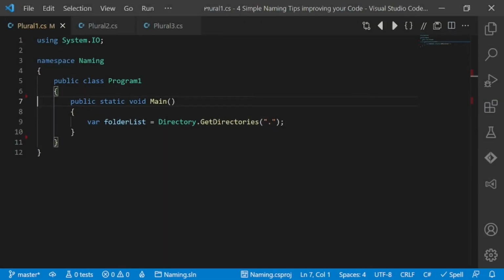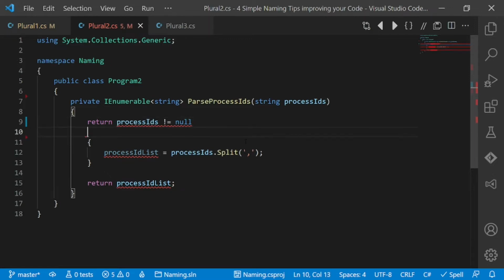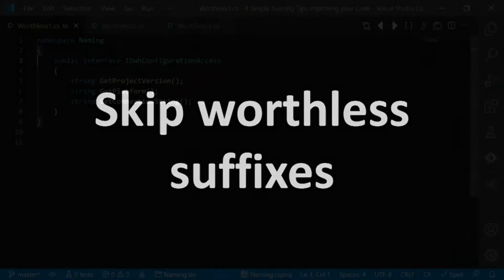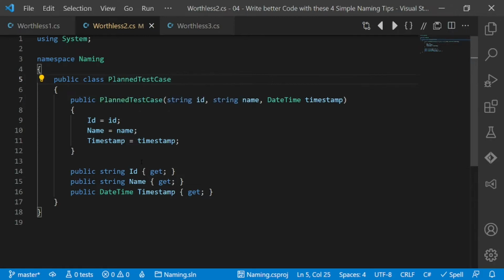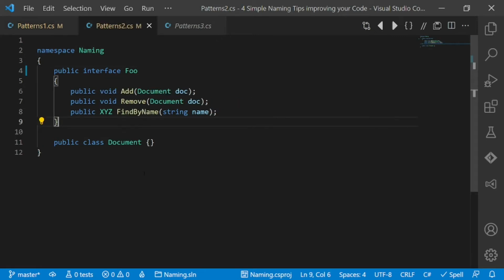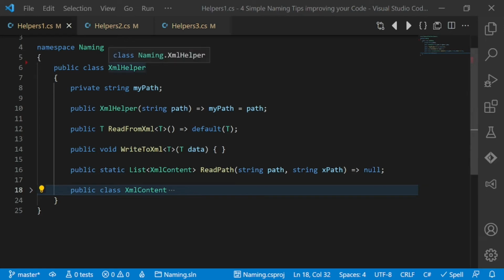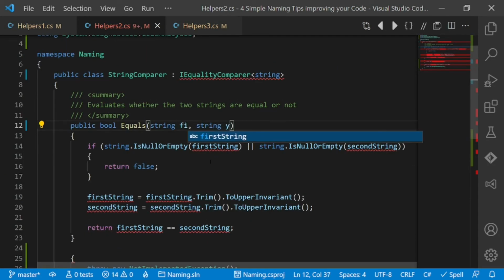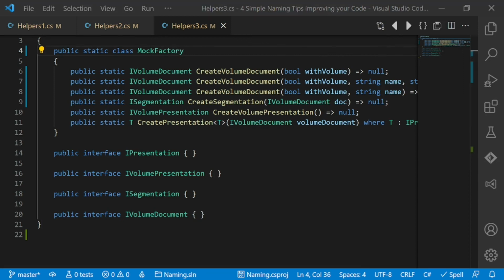Write CLEANER CODE With these 4 Simple Naming Tips!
Good naming of types and variables is one of the key elements of Clean Code. In this tutorial I show you 4 simple tips for better naming your types and variables which you can apply to any programming language and
so improve your code instantly.

0:00 Intro
0:18 Tip #1
1:52 Tip #2
2:50 Tip #3
3:30 Tip #4
5:24 Outro